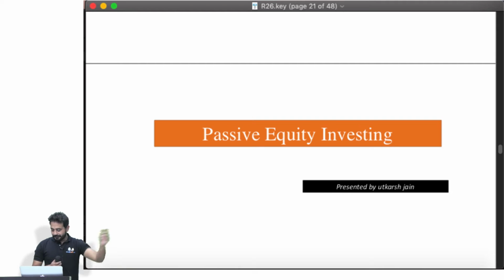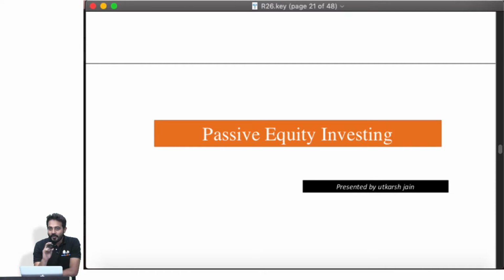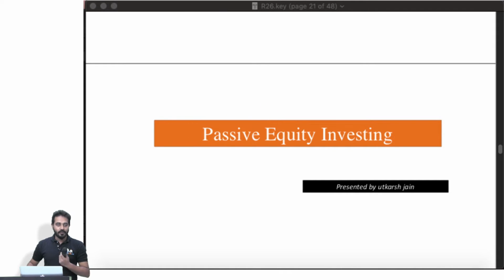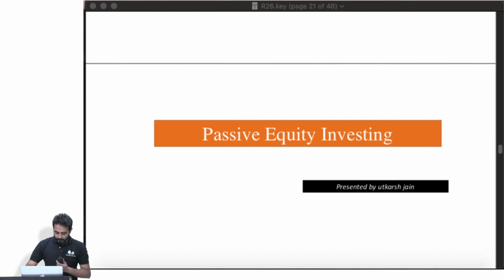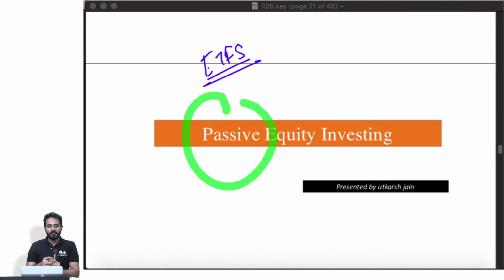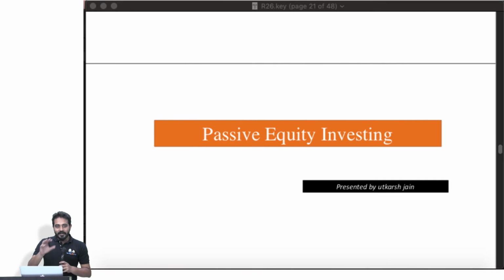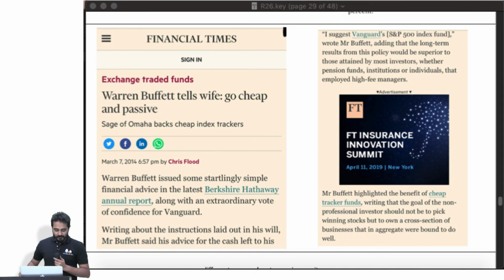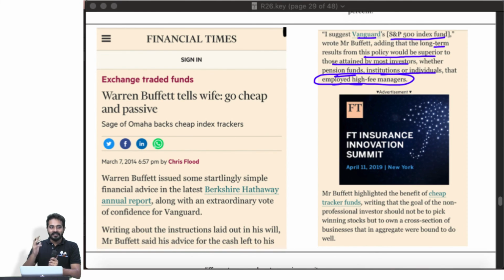2019: CFA Level III - Passive Equity Investing | Part I (of 9)